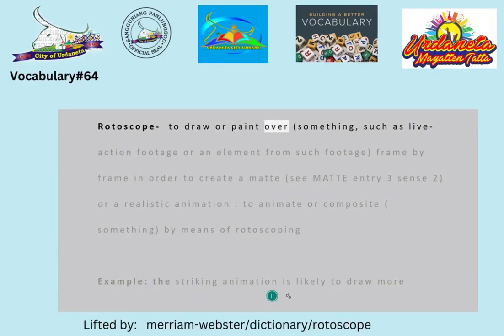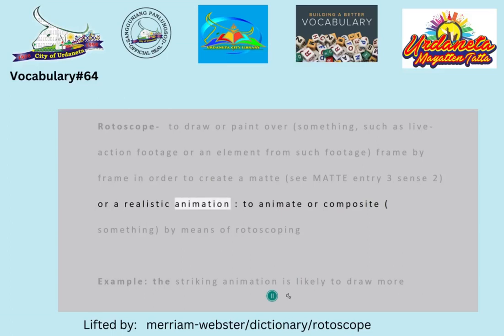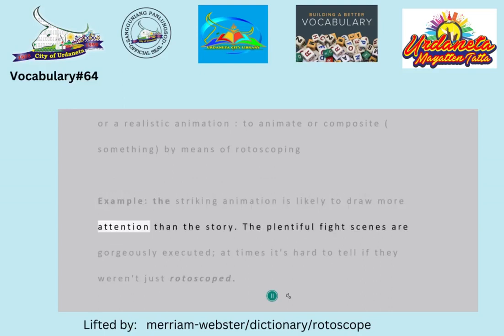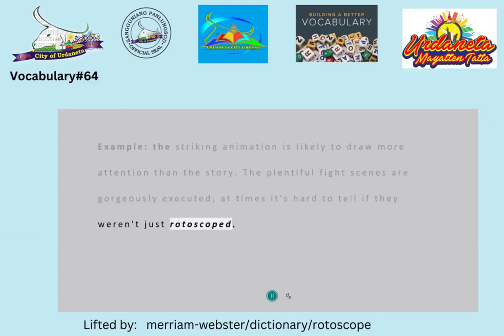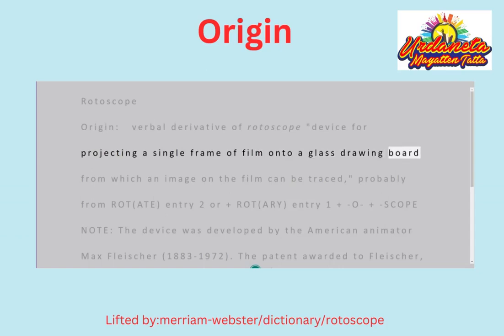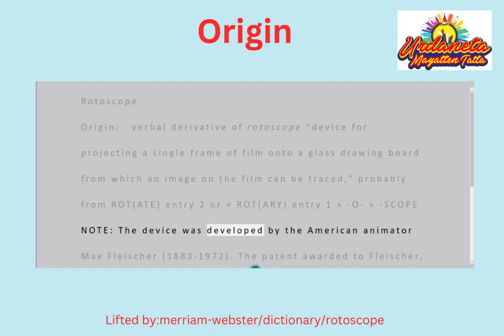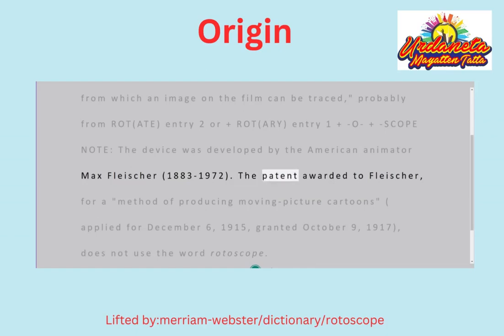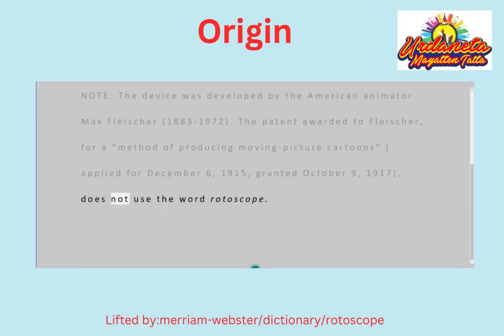jan 10,2024 vocabulary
rotoscoped; rotoscoping; rotoscopes